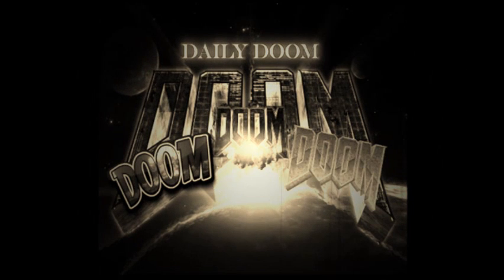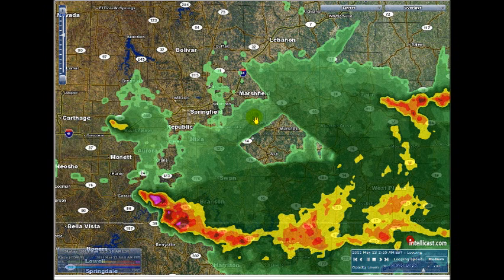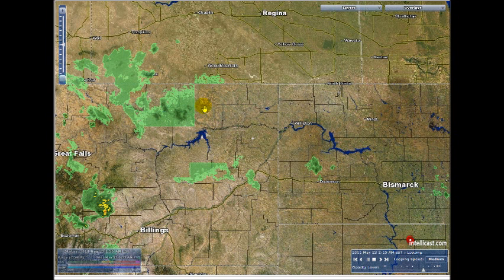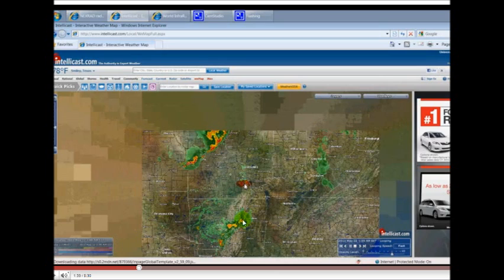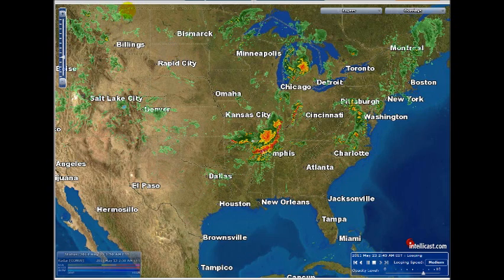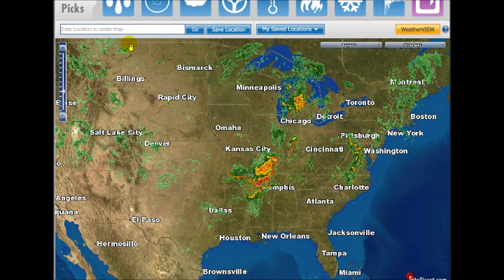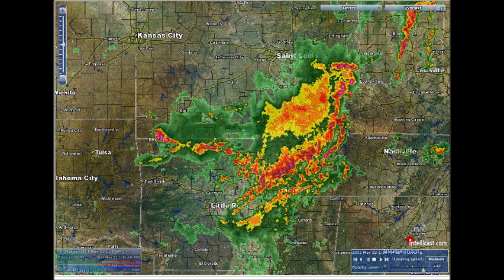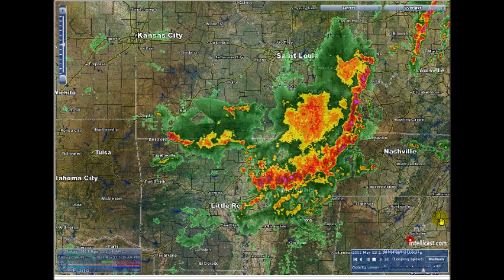Joplin Tornado Storm Created? Radar Rings Feeding Joplin Tornado? Daily Doom 022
If you watch radar, you tend to notice some anomalies with random rings and squares showing up.  What you may not notice is when these rings appear, a HUGE storm typically appears within 24-48 hours.

I noticed this one on Friday night, also... so when such a huge storm hit Southern Missouri, Western Indiana and Kentucky it really made me notice.

It's like they are intentionally flooding the Mississippi with these storms to potentially trigger New Madrid.